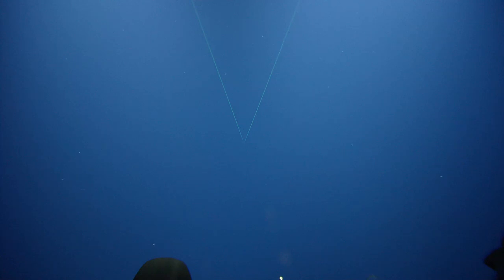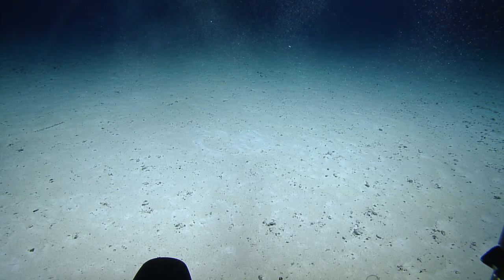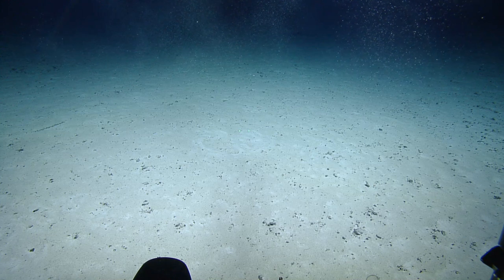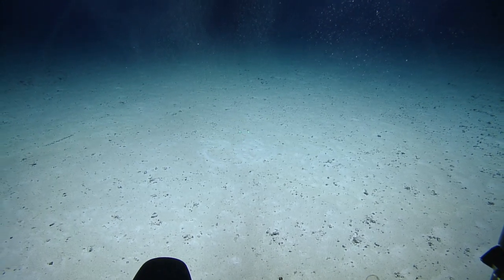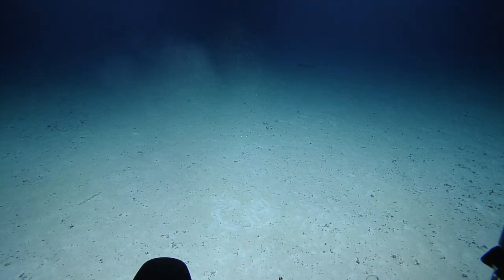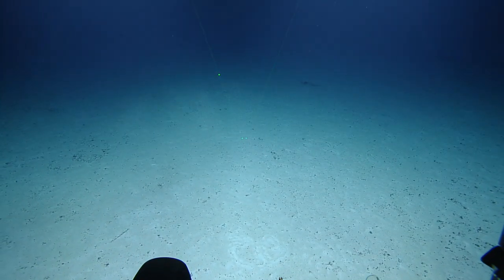NA153_H1991_(1of8)_20230812T100733Z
00:11:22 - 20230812T101855Z Note:  abundant zooplankton in water column approx. 100 m depth
00:16:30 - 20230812T102403Z Note:  Possible hydromedusa jelly in water column at 230 m
00:19:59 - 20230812T102732Z Note:  cubazoa 330 m
00:29:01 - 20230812T103634Z Note:  O2 minimum 385 meters - 17micromols per liter
00:32:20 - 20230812T103953Z Note:  fish 639 m
00:37:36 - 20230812T104510Z Note:  possible squid or fish
01:45:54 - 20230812T115327Z Note:  power cycling triclops
01:54:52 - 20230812T120225Z Note:  power cycling still cam
01:56:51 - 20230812T120424Z Dive Status: onbottom
01:57:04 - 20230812T120438Z Dive Status: onbottom
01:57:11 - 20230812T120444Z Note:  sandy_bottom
01:59:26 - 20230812T120659Z Note:  low silting on bottom